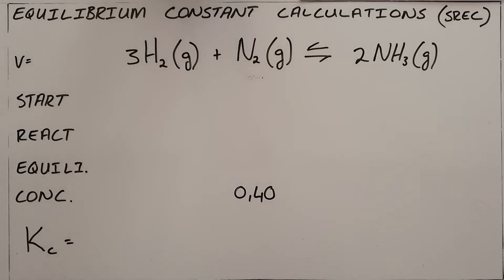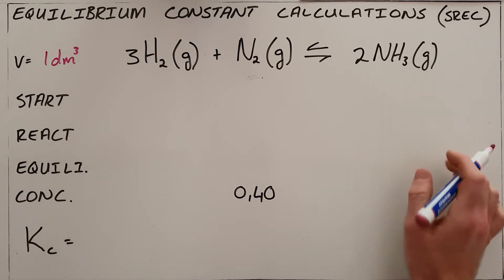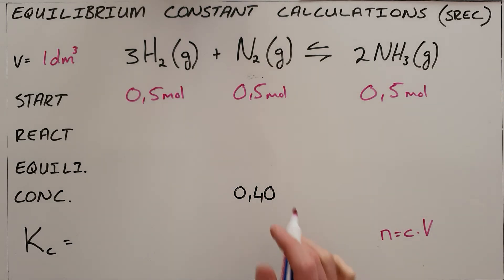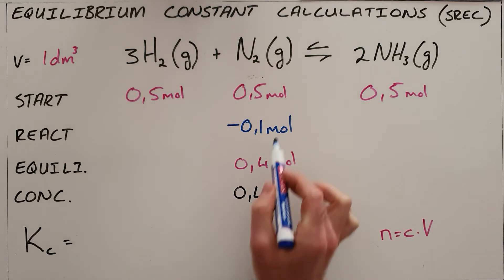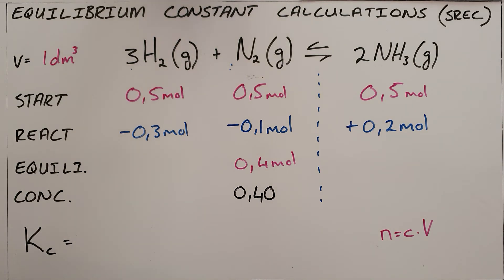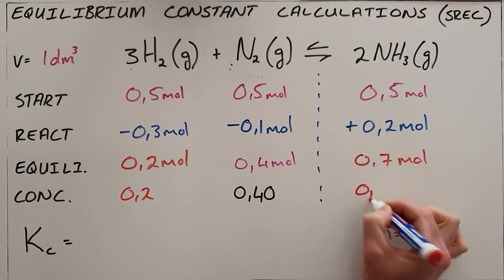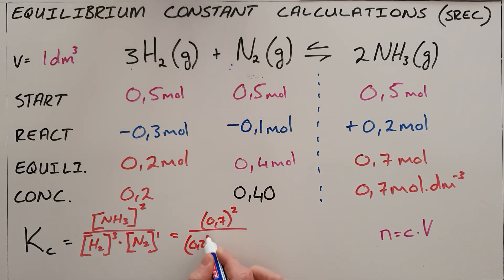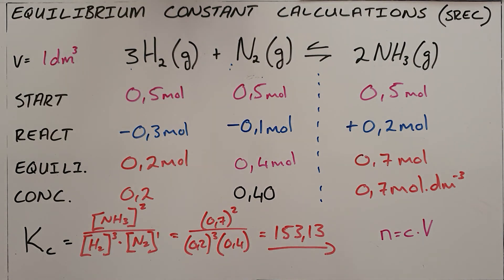Equilibrium Constant Calculation 2 (SREC Table)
This video demonstrates how to answer the following question:
At a certain temperature solutions of N2, H2 and NH3, each with a concentration of 0,50 mol.dm-3 are placed in a sealed container. At equilibrium the concentration of N2 is 0,40 mol.dm-3. The equation for the reaction at equilibrium is:

3H2(g) + N2(g) ⇌ 2NH3(g)

Calculate the equilibrium constant for the reaction at this temperature.

South Africa
CAPS
Grade 12
Chemical Change